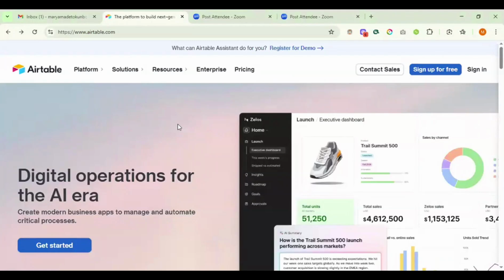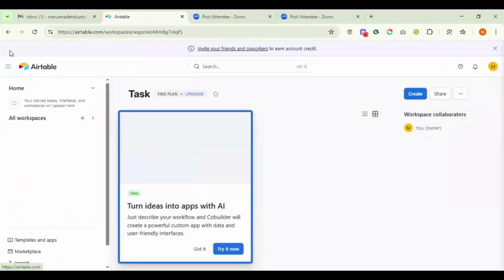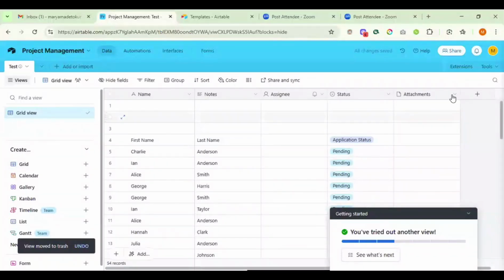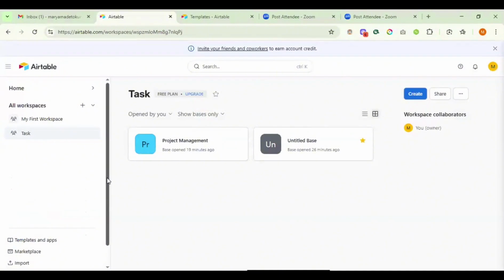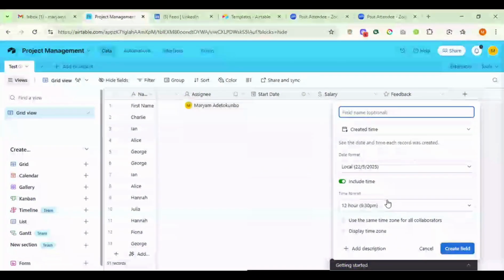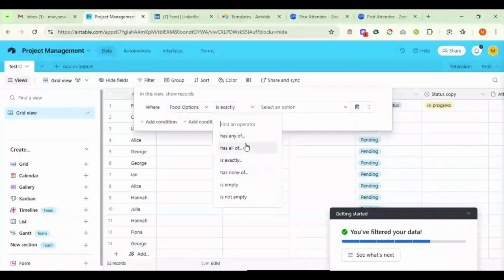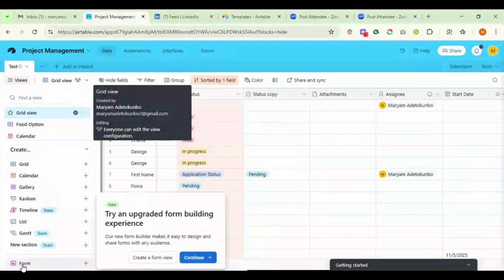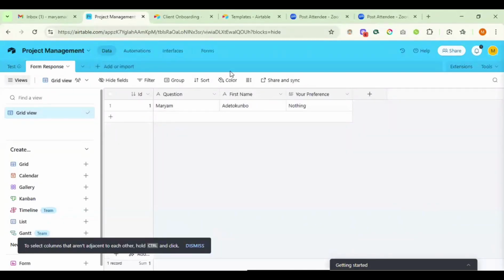Beginner's Guide to Airtable for Virtual Assistants in 2026 || Step-by-Step Tutorial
New to Airtable? In this beginner-friendly tutorial, I’ll walk you through everything you need to know as a Virtual Assistant, from how to set up a simple base to organizing client projects and collaborating like a pro.

Whether managing content calendars, tracking tasks, or building a CRM, this video will help you confidently use Airtable to impress clients and stay organized.

Perfect for aspiring and new VAs.